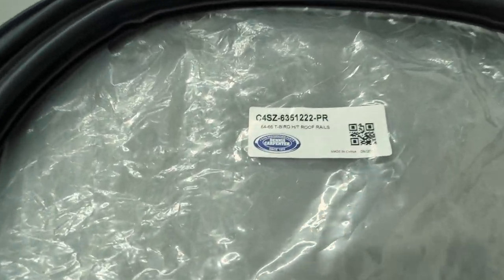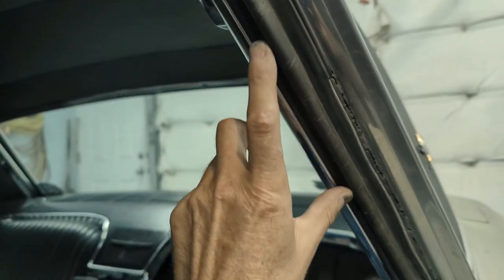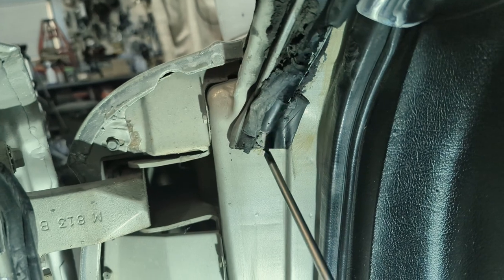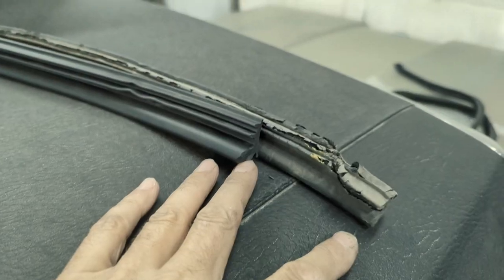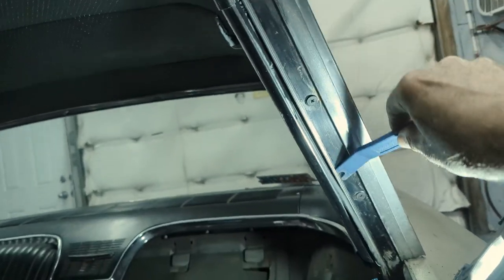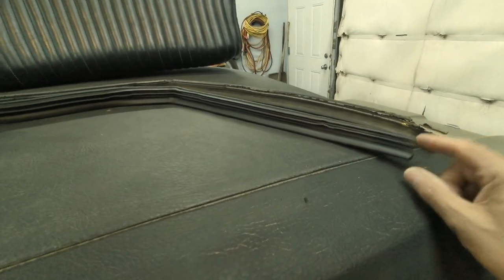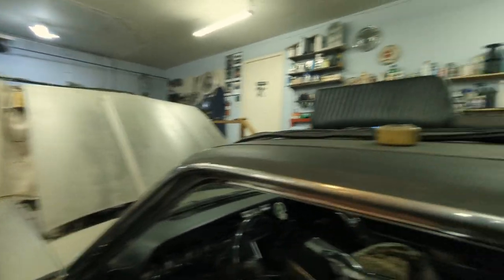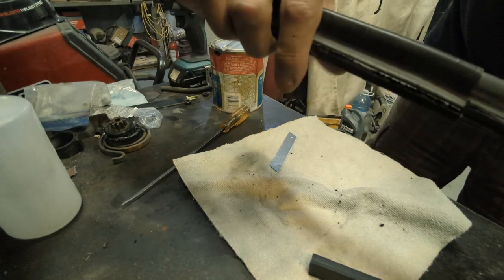Dennis Carpenter Window Seal Install - 65 Thunderbird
I picked up this set of window seals, they appear to have been cut for a Landau roof, I was able to made then work on my hard-top.
This video shows how I fixed them, and how to install the seals.
I will add that these seals are very well made, and easy to work with.